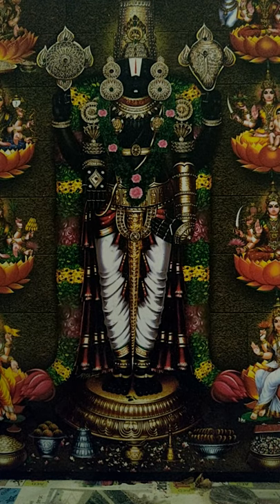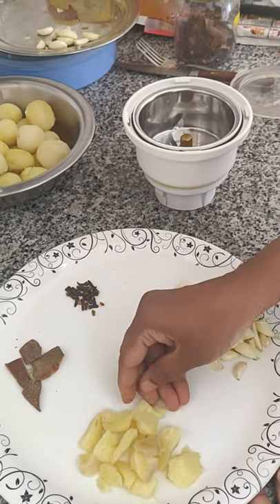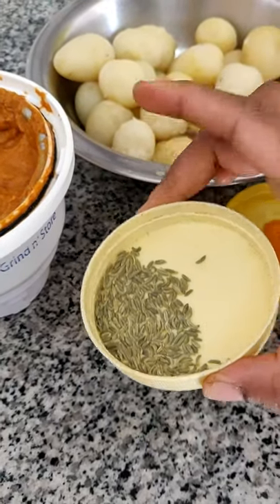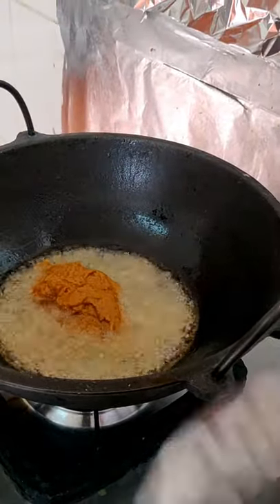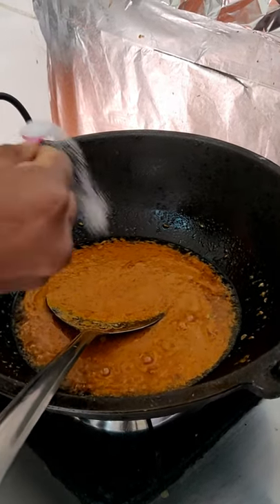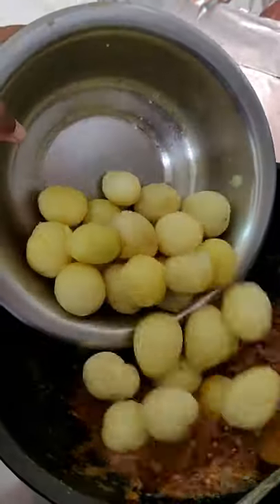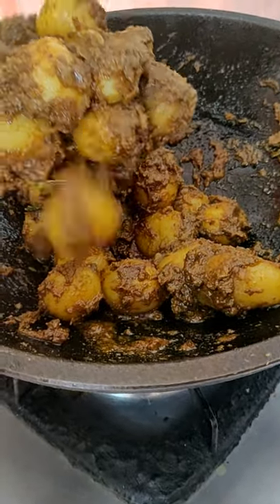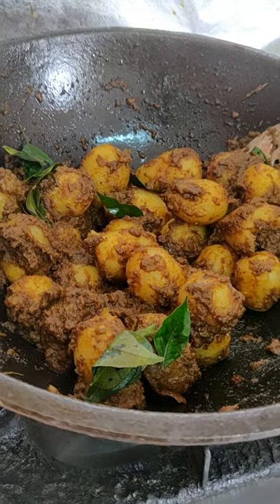Baby Potato Masala / உருளைக்கிழங்கு மசாலா/Potato recipes/Spicy Potato masala/Baby potato gravy